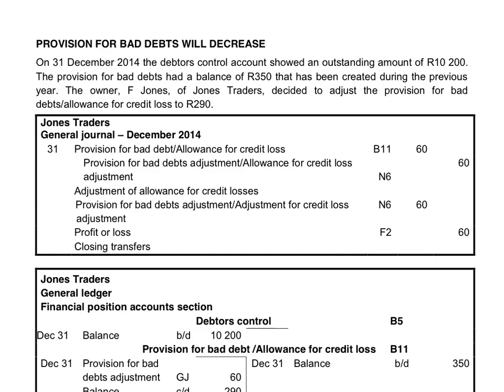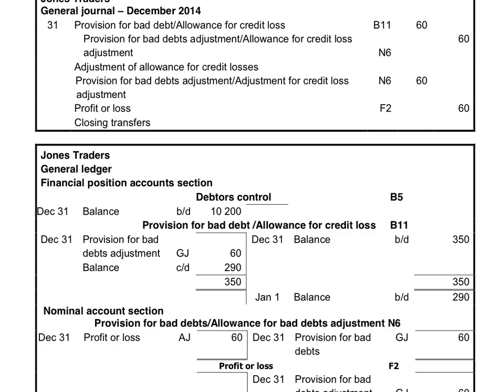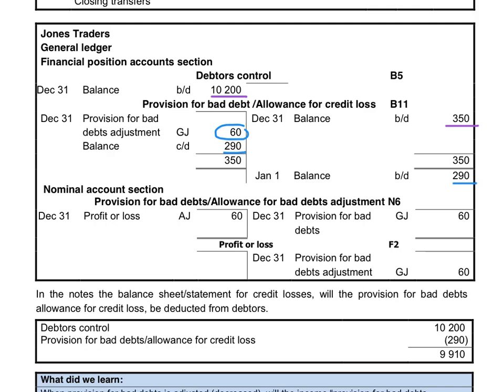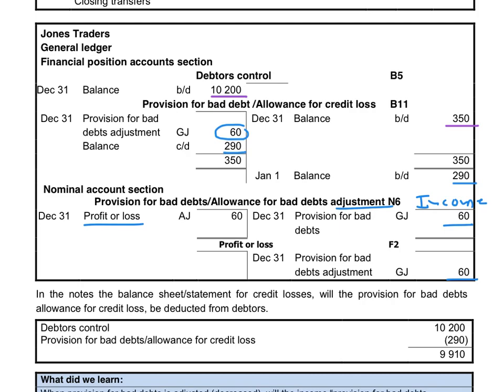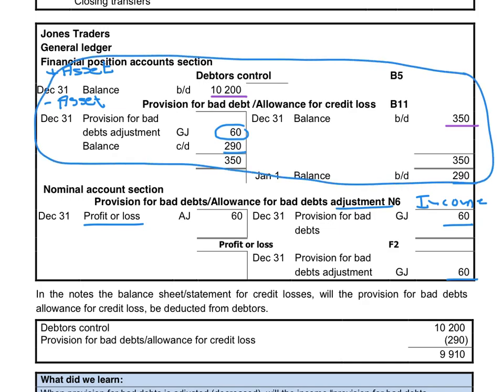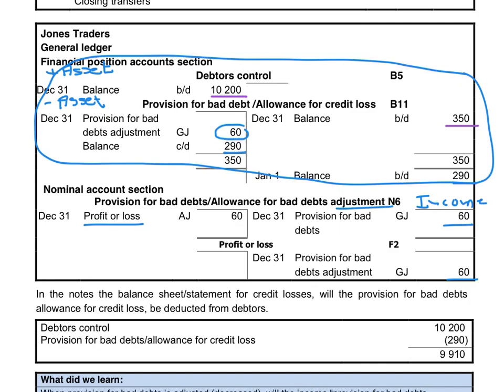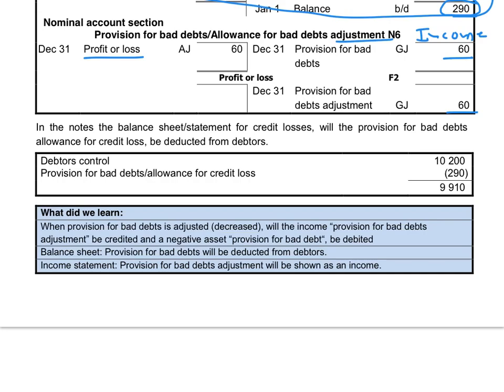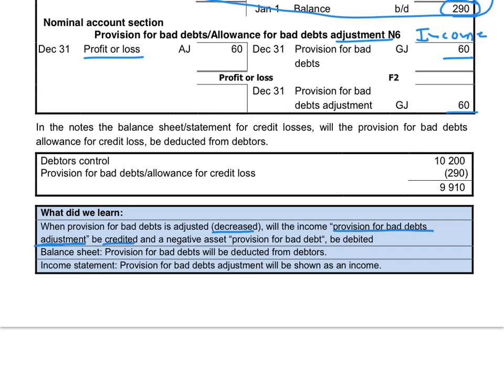GRADE 10, 11 AND 12 ACCOUNTING - Provision for bad debts decreased - Jones Traders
GRADE 10, 11 AND 12 ACCOUNTING - Provision for bad debts decreased .

Provision for bad debt must be decreased because less bad debts in the future in expected. The new reduced  provision for bad debts (negative asset) must be deducted from the balance in the debtors control in the balance sheet.
Provision for bad debts adjustment (difference between the previous balance and current balance) will be recorded in the income statement as an income.
This video is provided by like2understandonline.ac.za and accountants2be.co.za